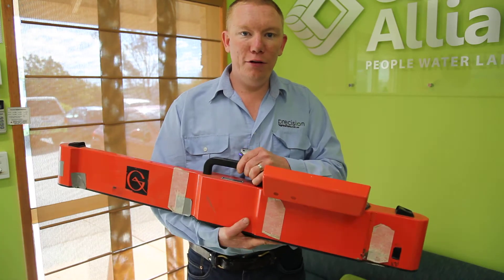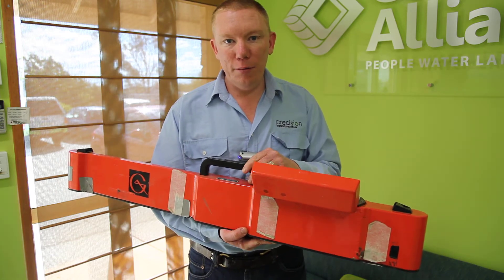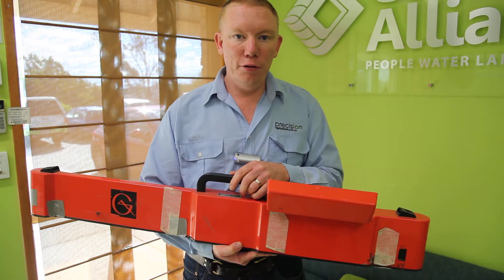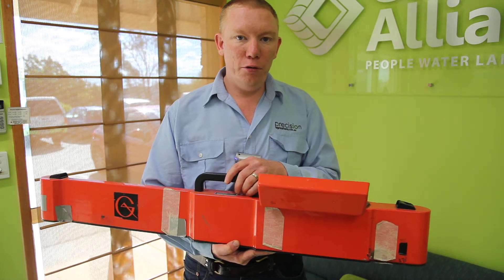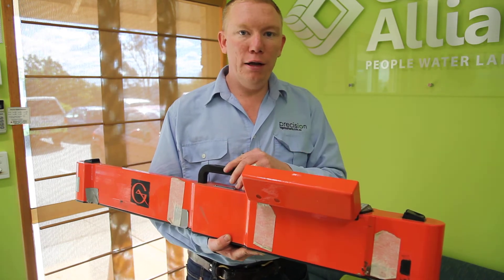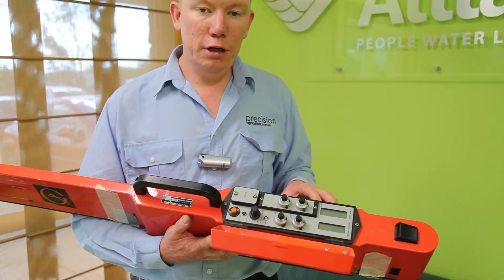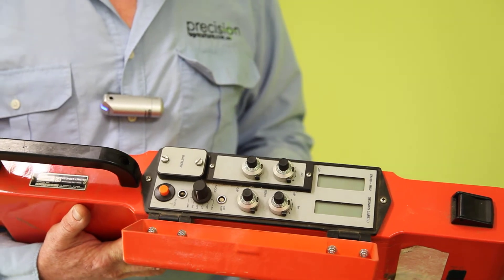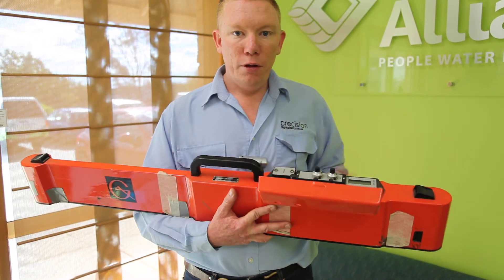How an EM38 MK2 sensor works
This short video explains how an Geonics EM38 works, what it looks like, and what it tells us. Very useful for detecting soil type, depth, salt, or moisture differences. This is the MK2 version which blue-tooths back to our Trimble Yuma. Thanks to Condamine Alliance, the Federal Governments' Carbon Farming Initiative and Aleisha Domrow for the fine footage.